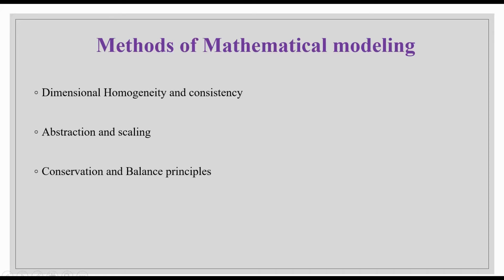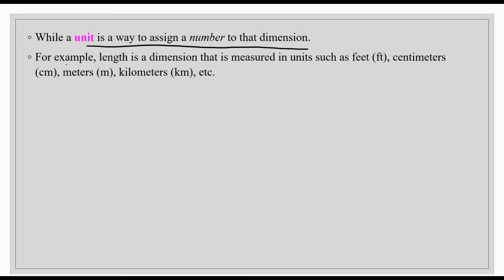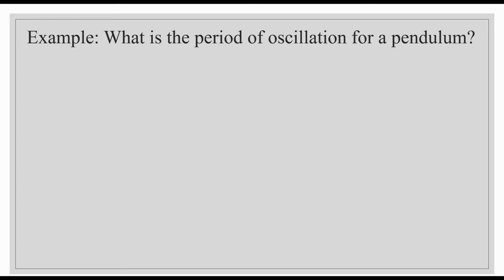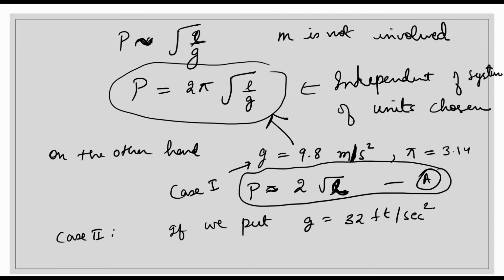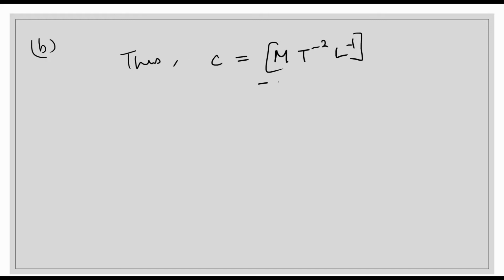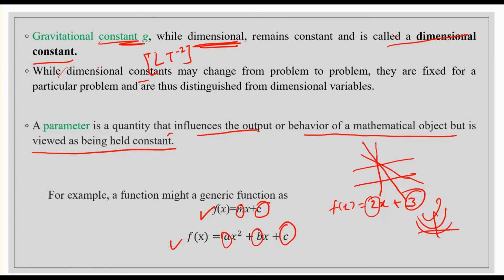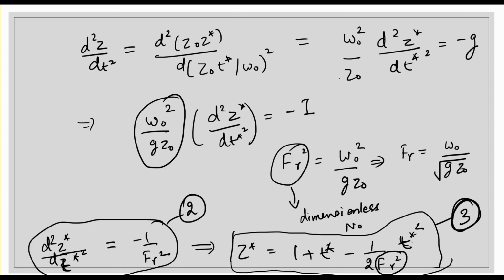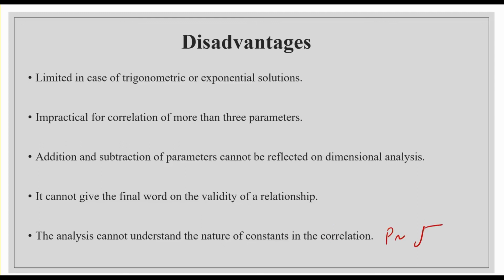Lecture 2: Dimensional analysis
You will know what are the advantages of Dimensional analysis.